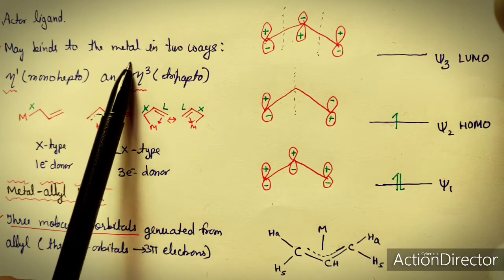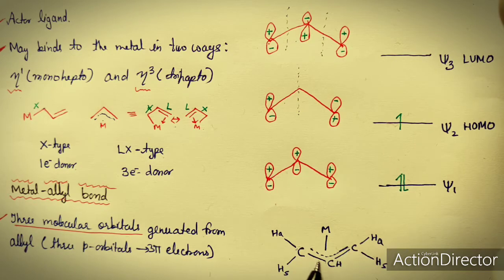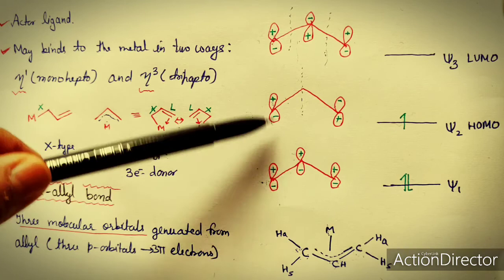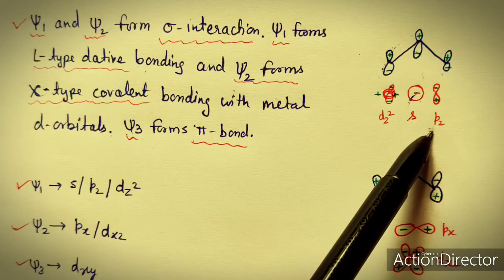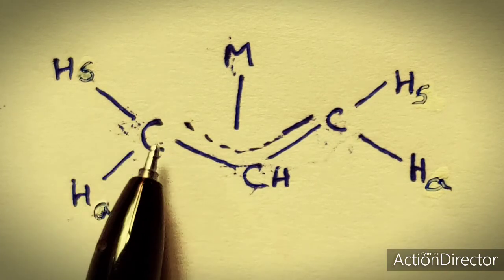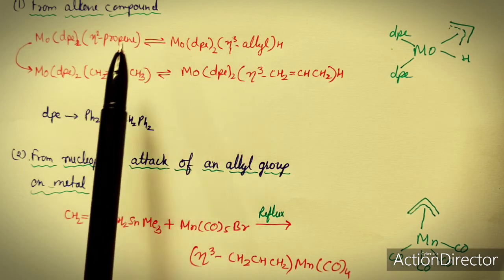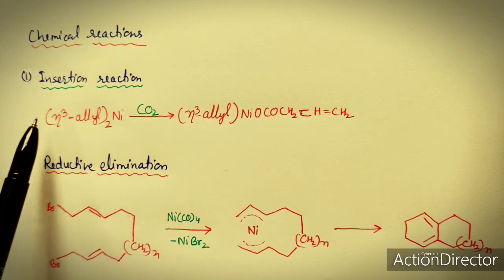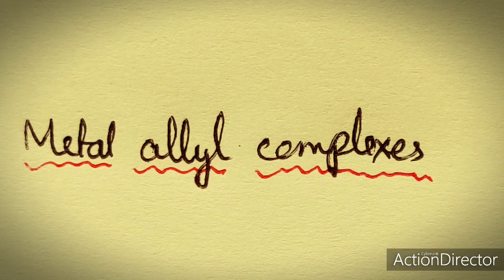Metal Allyl Complexes, pi bonded organometallic Compounds by Dr Geeta Tewari